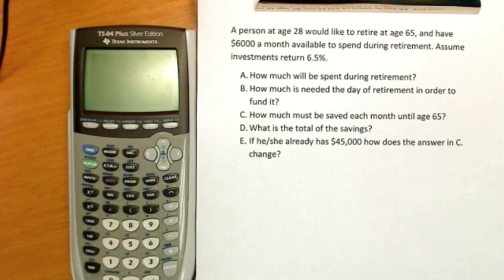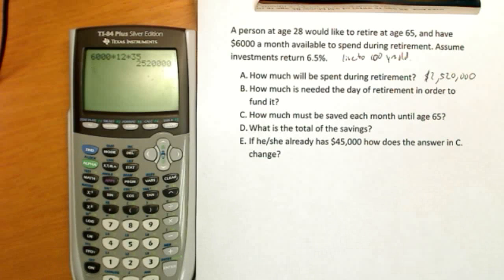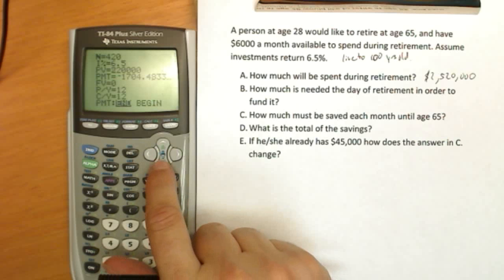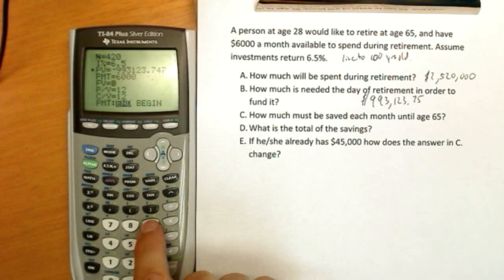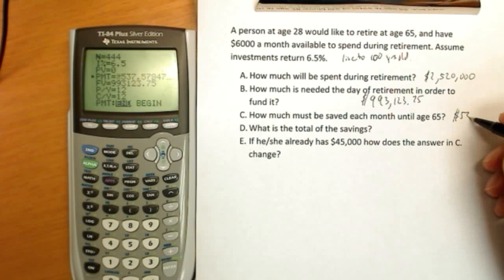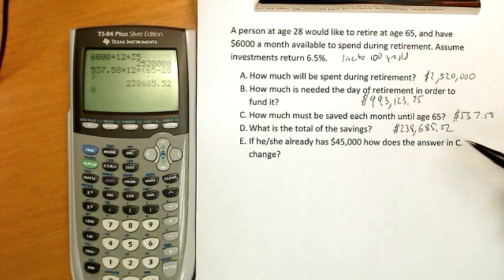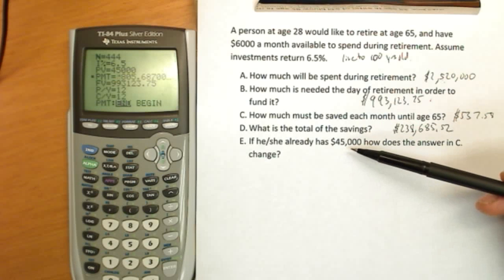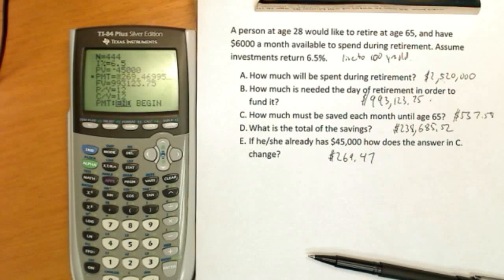retirement and finance on the TI 83 calculator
calculations involving retirement on the TI-83, finance roberto ribas math